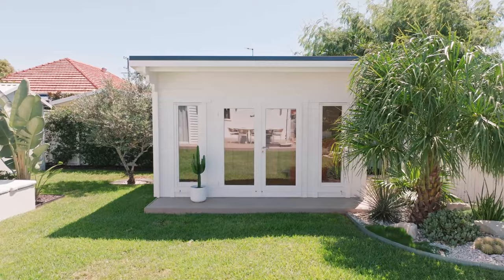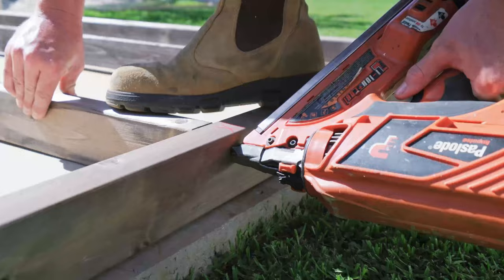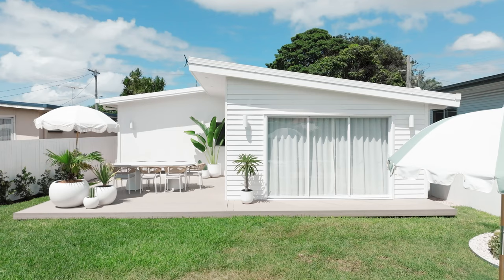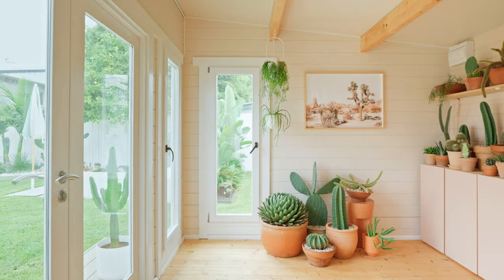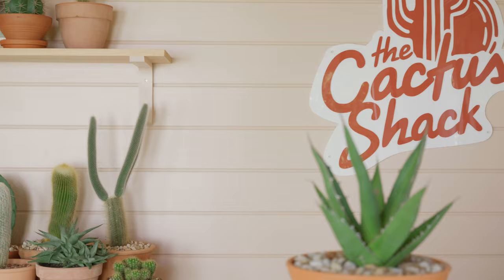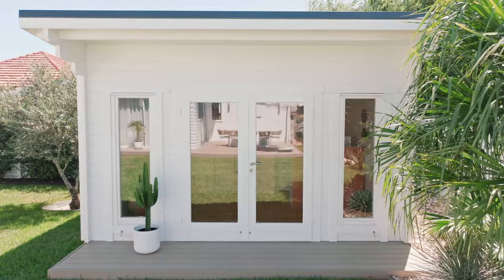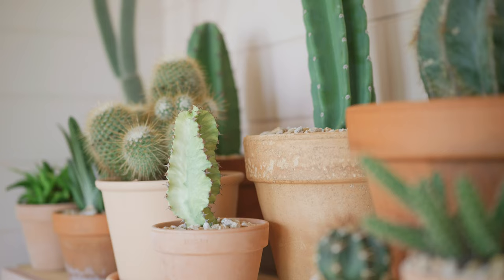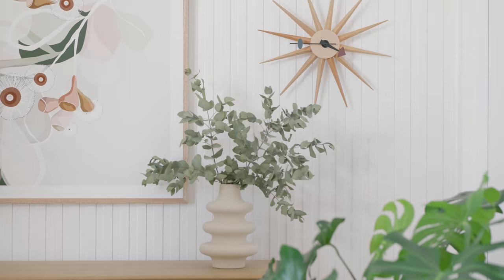Higlett House Episode 12 The Cactus Shack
Welcome to The Cactus Shack - this is my home office/cactus pop up shop.
I have chosen the Coastal cabin from SheShed for this space, as it complements our mid-century modern home so well! Located in my backyard, this studio space offers me the ability to work from home, you gotta love a 10 second commute to work!

Videography Coastpark Creative

Paint colours used:
Exterior: Tint 'So Fresh and So Clean'
Interior: Tint 'Midnight Pancakes, 'Dawn Patrol', 'Gracie', 'Potter's Square'

Decking: Ekodeck 'Backbeach' composite decking